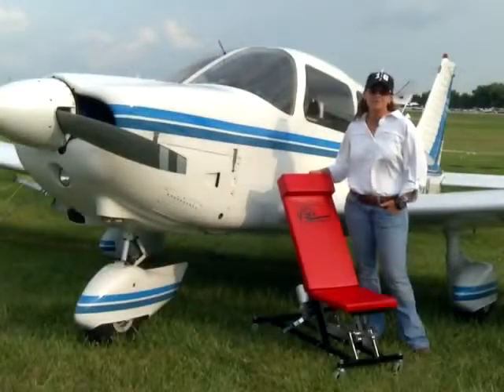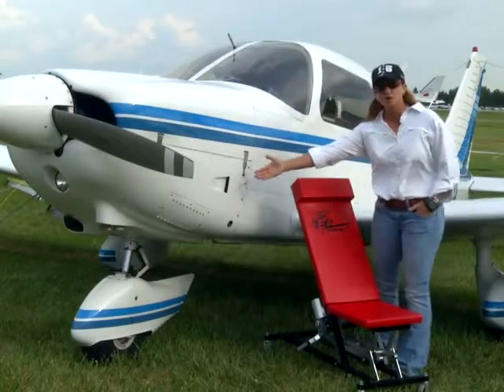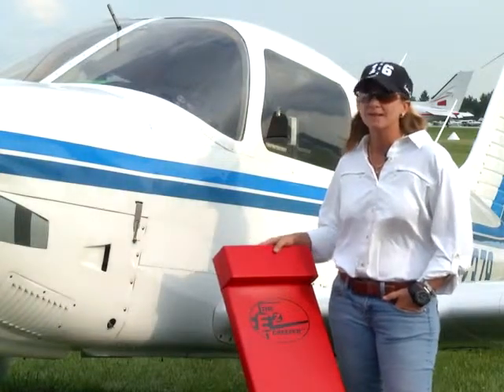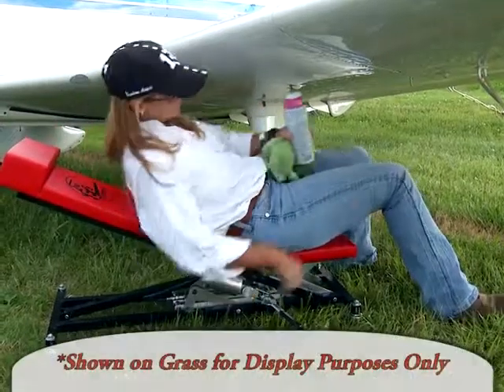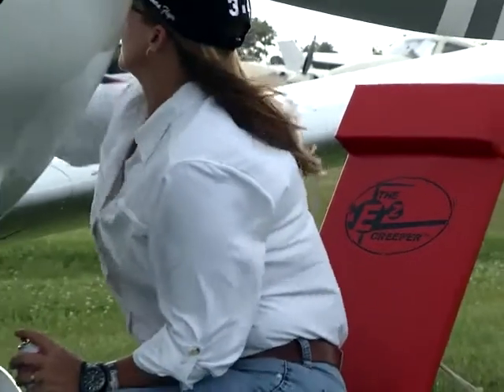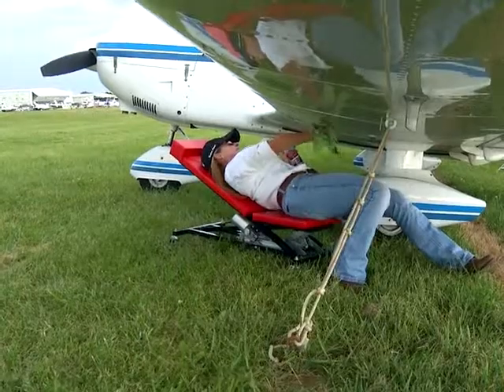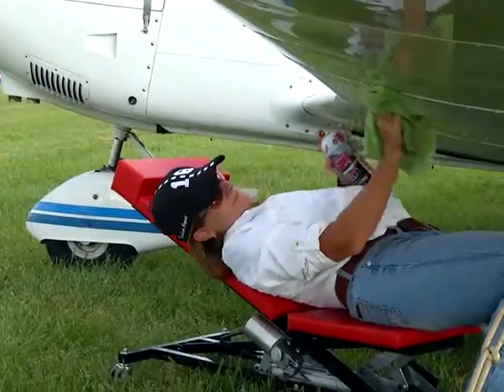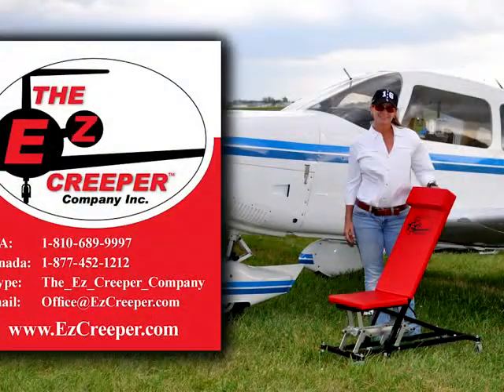B.K. Power Testimonial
B.K. Power Testimonial of the Ez Creeper.